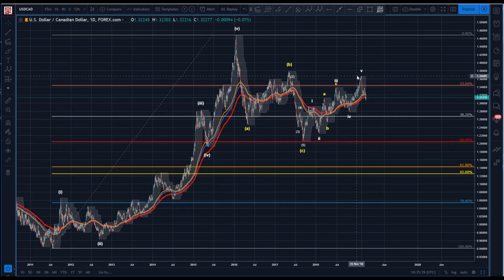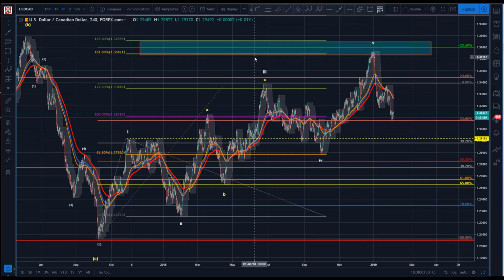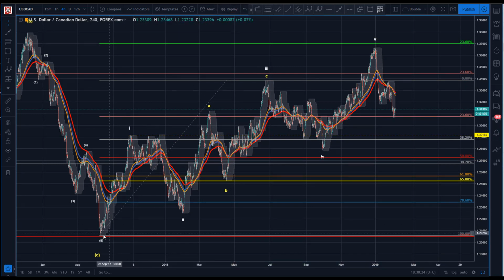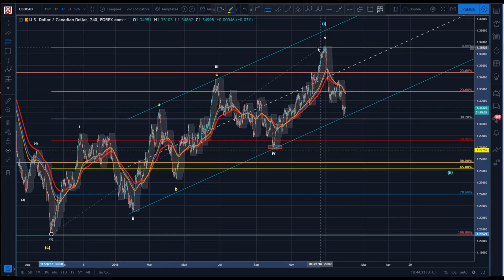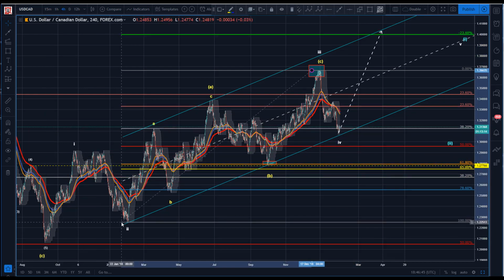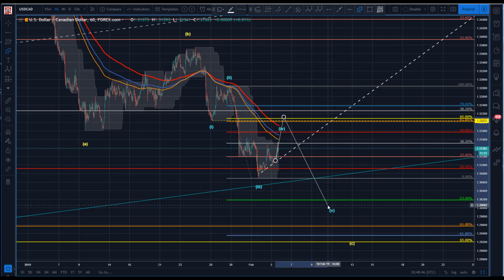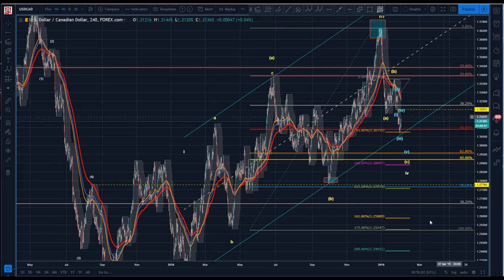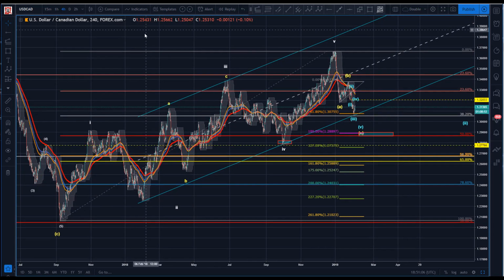Canadian Dollar Technical Analysis (USD/CAD) : That must be Fake... [02.05.2019]